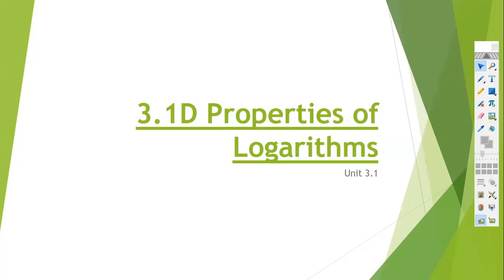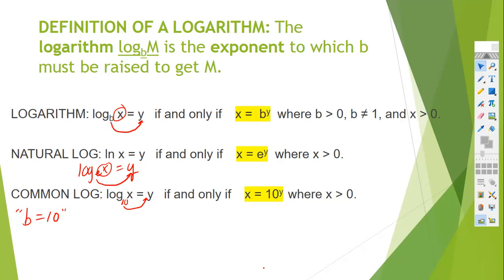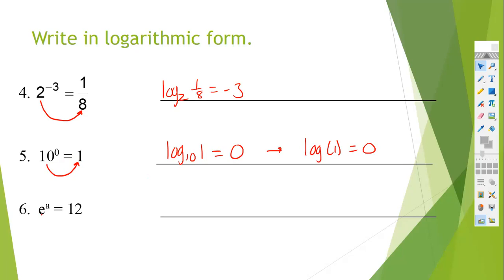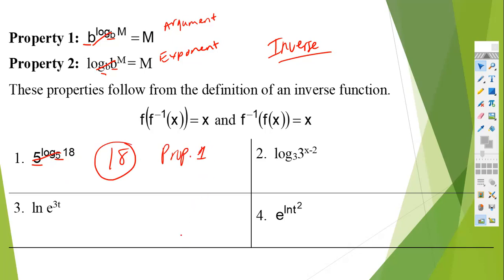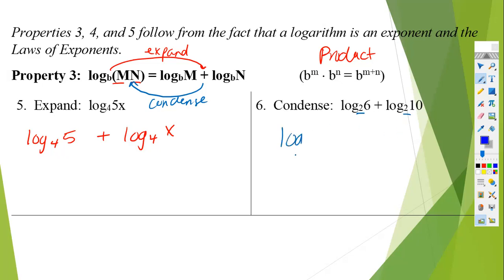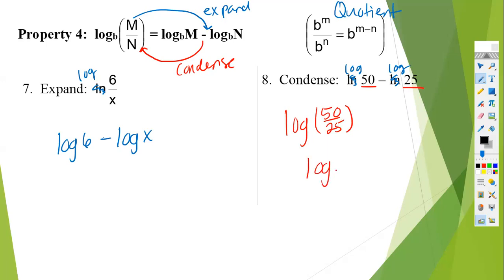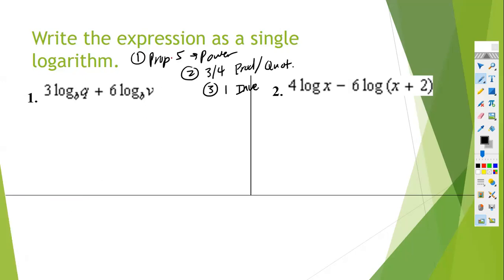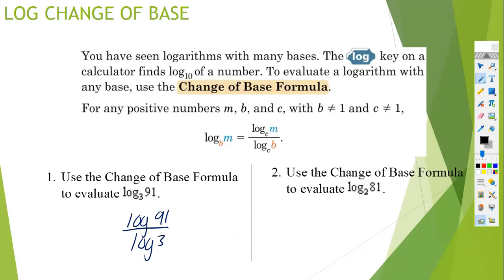3.1D Log Properties